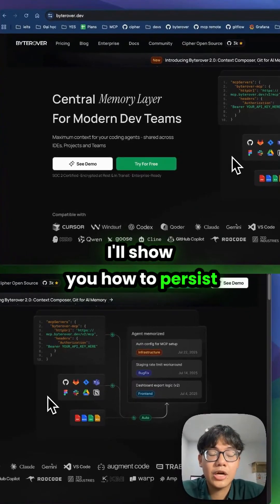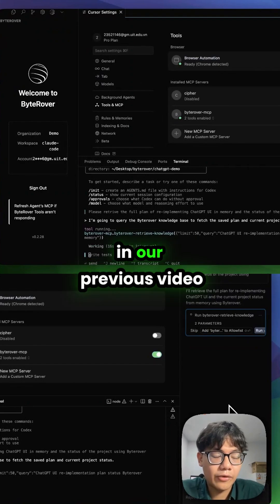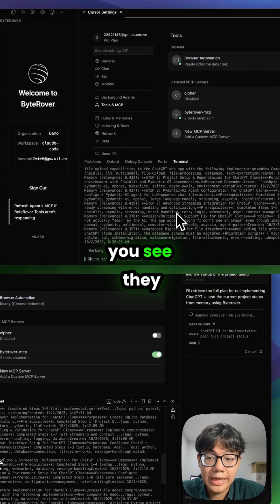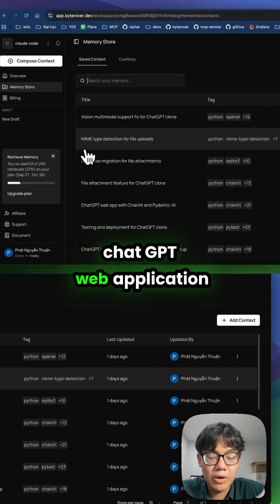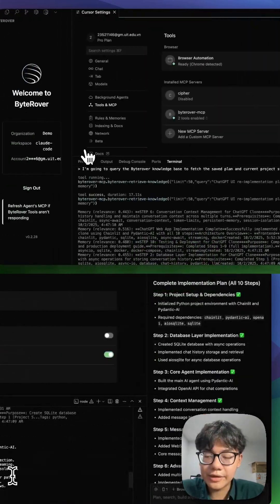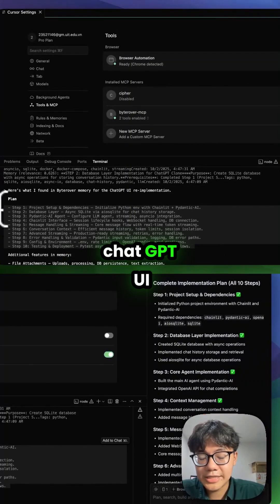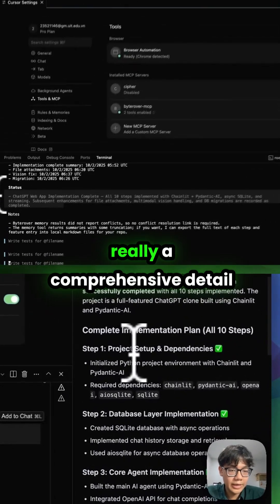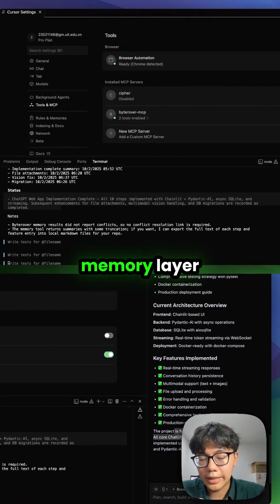This Memory Hack Changes Everything in Cursor & Codex…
Want Cursor and Codex to remember everything you build — and where you left off?

Byterover is the key.